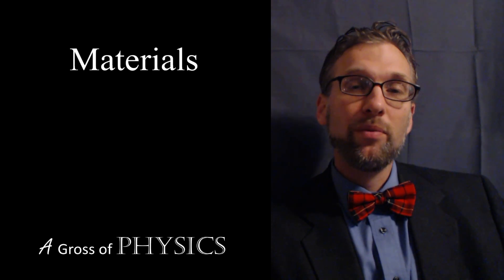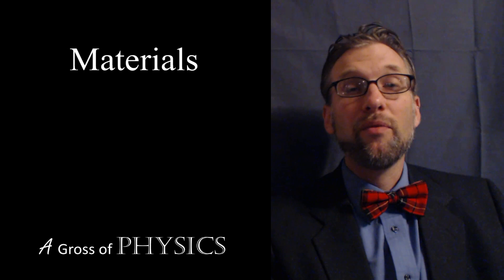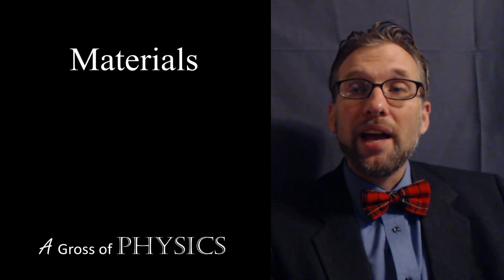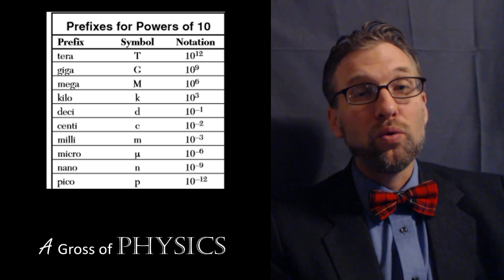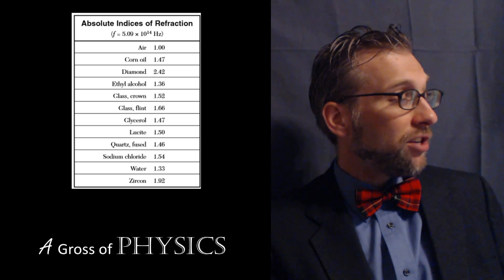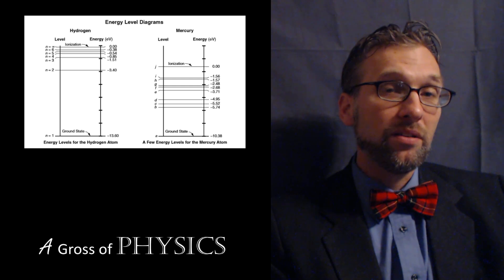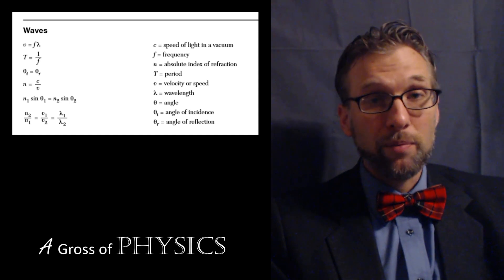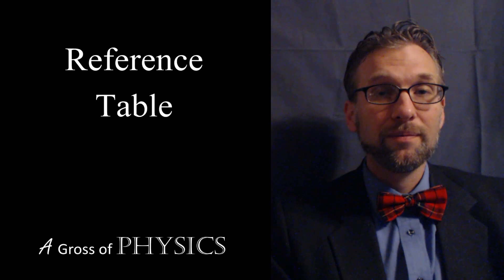Day 000 - Materials and Reference Table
A Gross of Physics.  In this lecture, R. Przedwiecki will discuss the materials needed for the course, as well as the sections and information contained within the New York State Reference Table in Physics